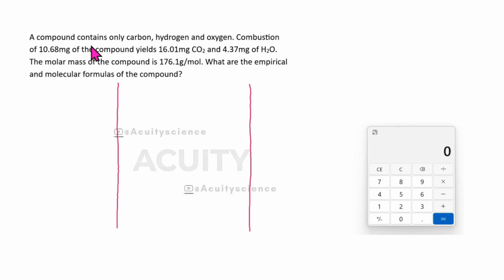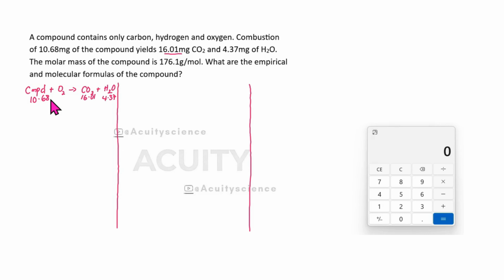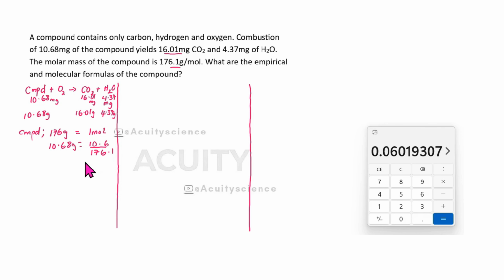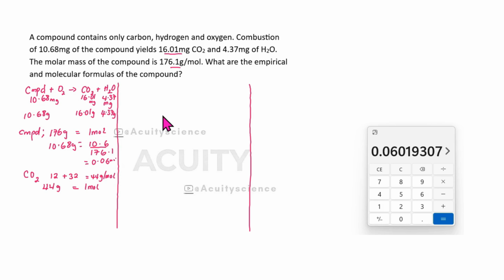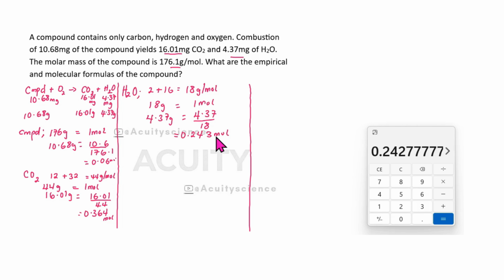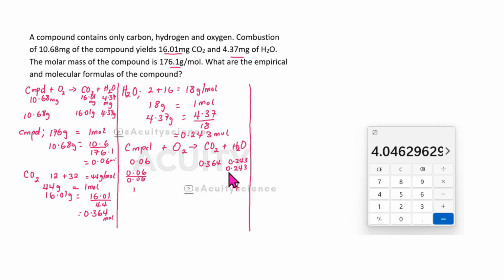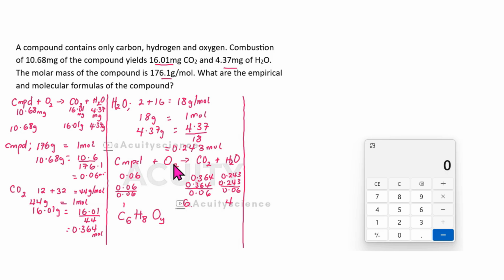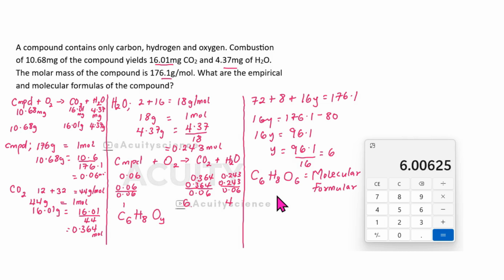Empirical and Molecular Formula (A'Level)